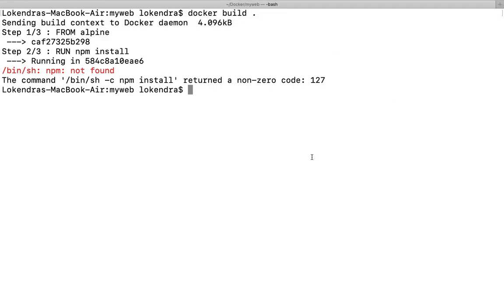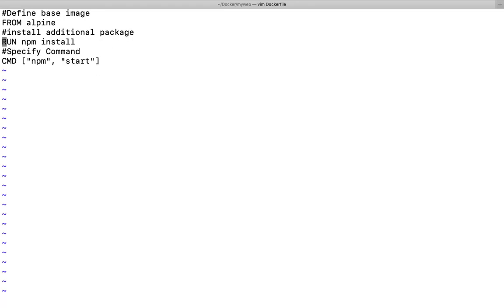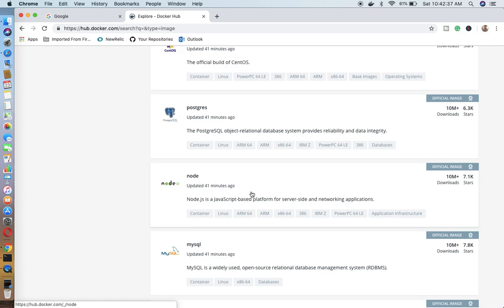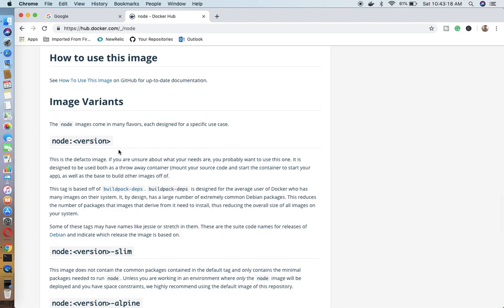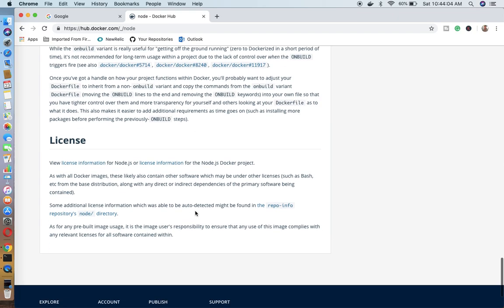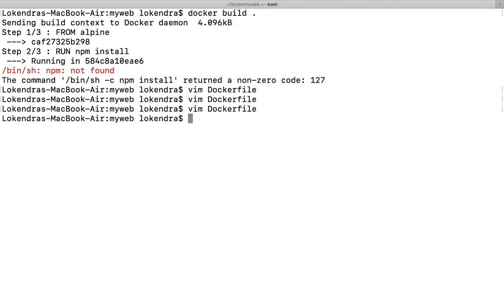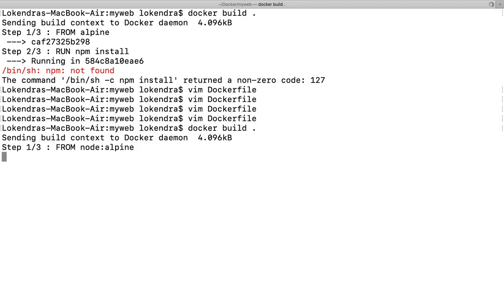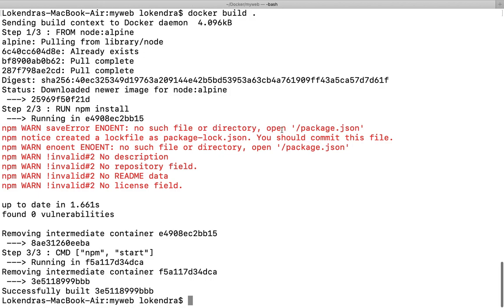How to choose the right container image for your project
In this Video, we will see how to select right docker image for your project and how to use it. How to install node in alpine image and how to use node with alpine image.